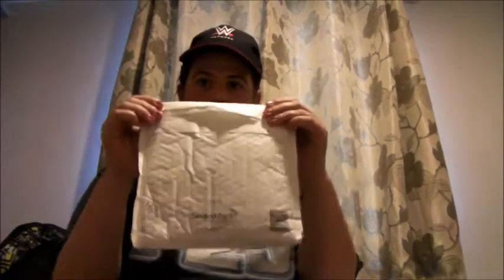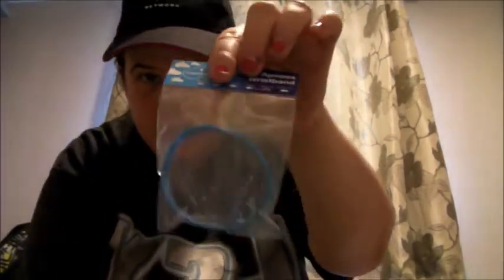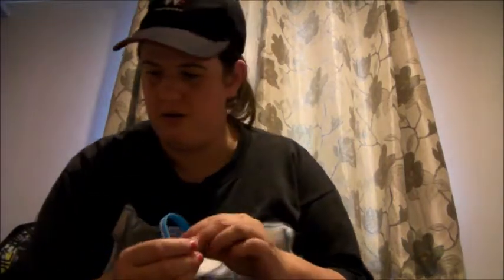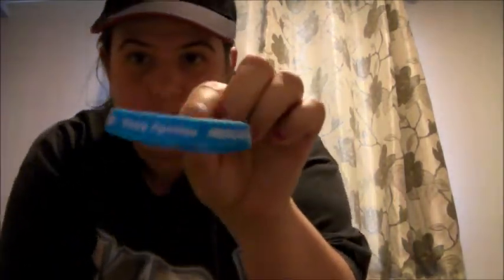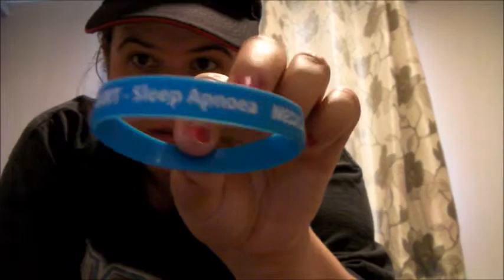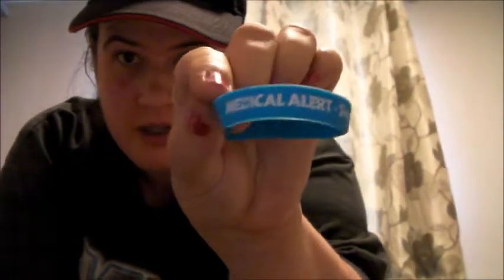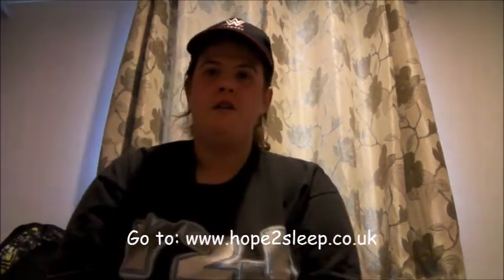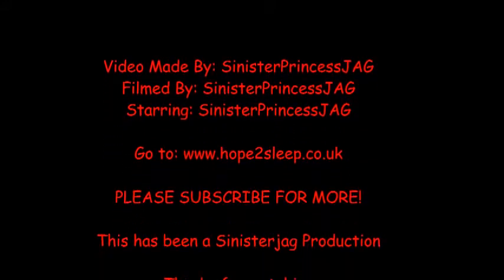HOPE 2 SLEEP MEDICAL ALERT WRISTBAND UNBOXING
Unboxing my Hope 2 Sleep Medical Alert wristband.